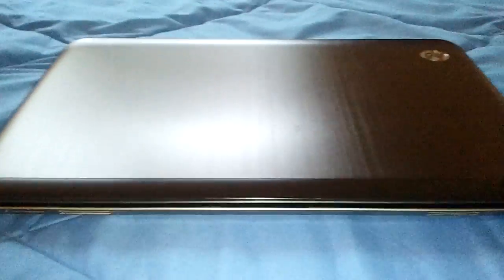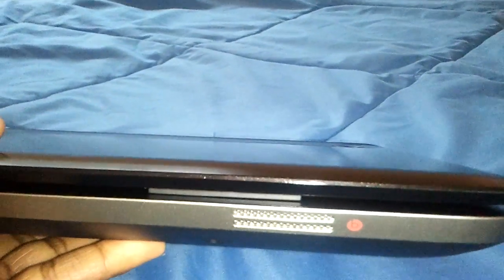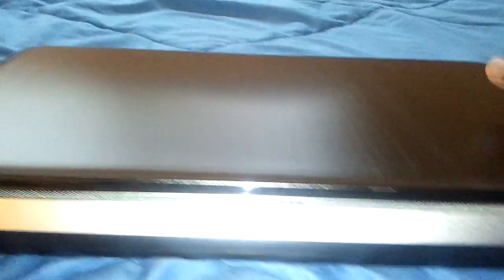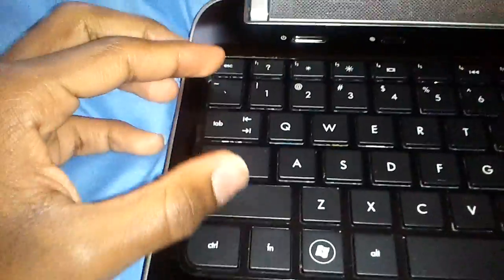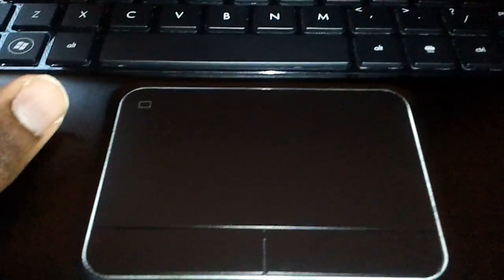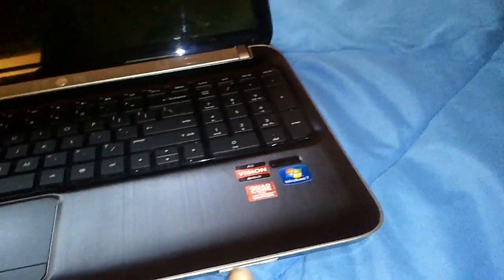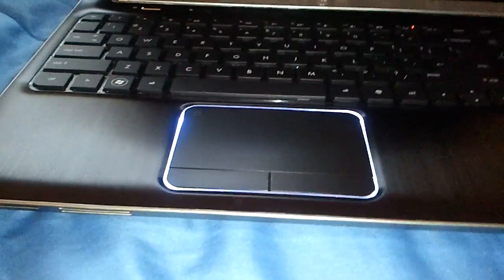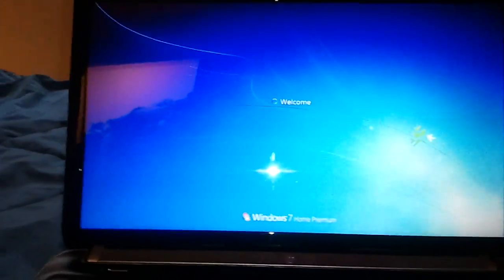Review on hp pavilion dv6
Overview on hp pavilion dv6-6145dx